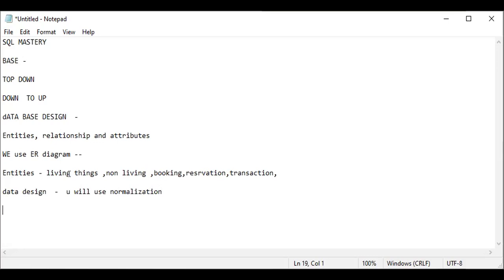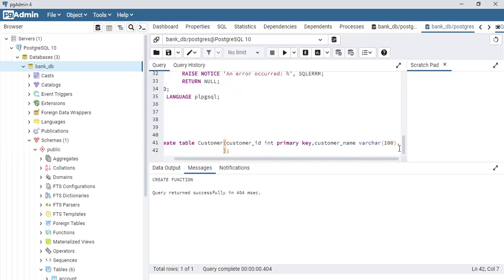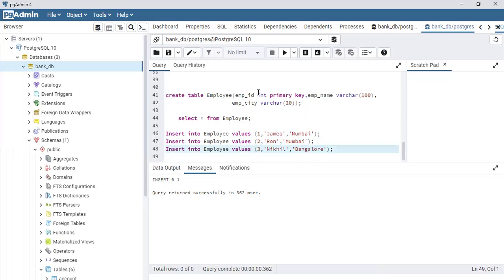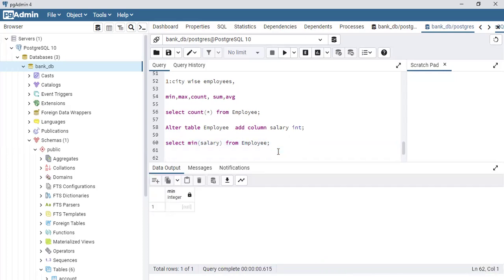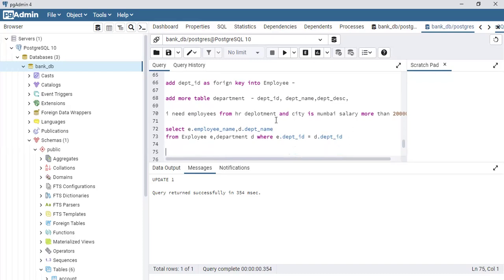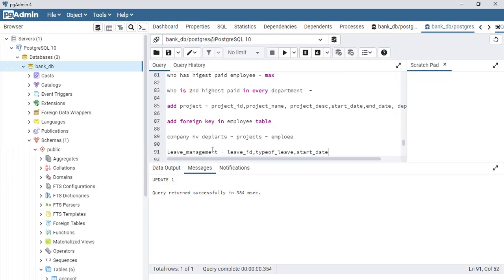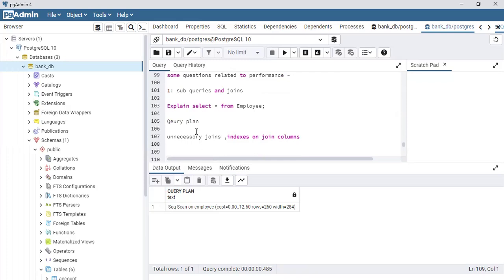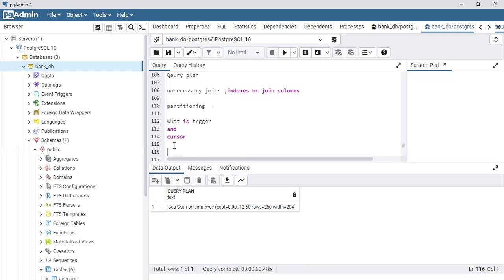Avoid making these mistakes as developers for sql interviews! SQL interview preparations